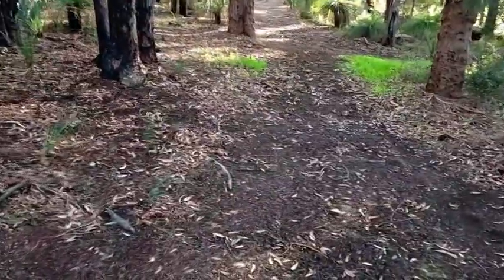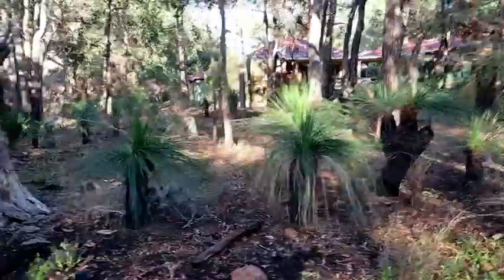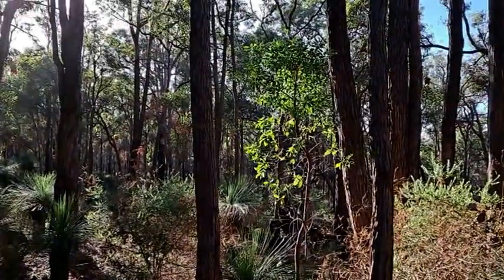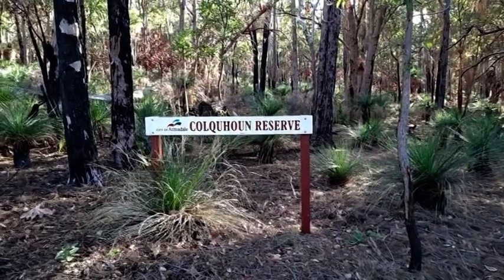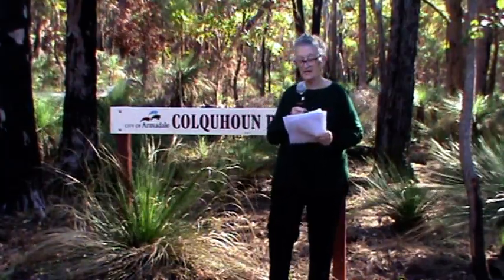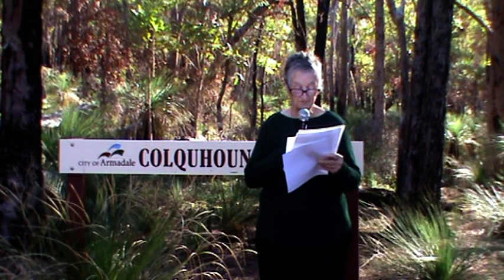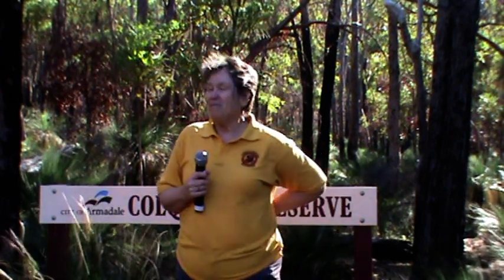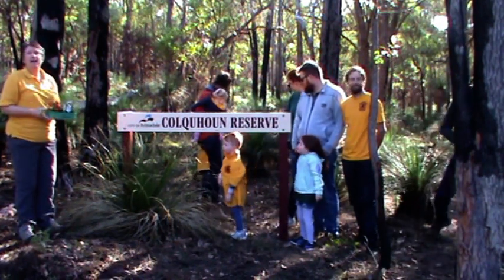Naming Ceremony - Colquhoun Reserve 2023